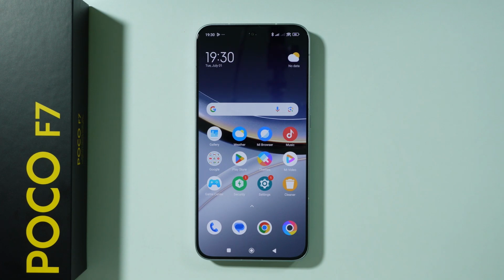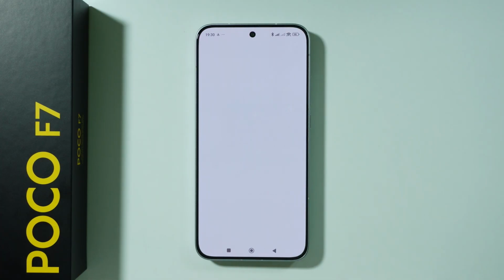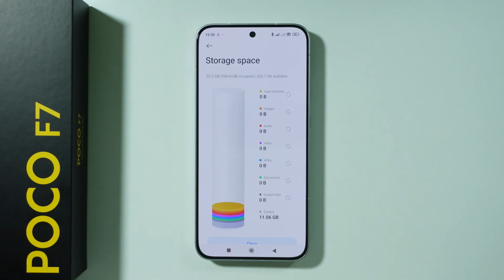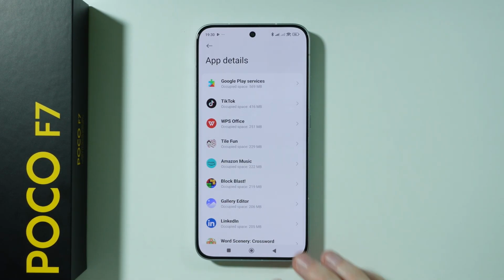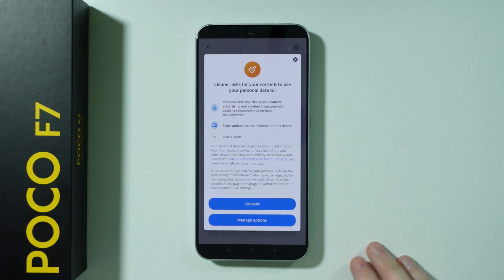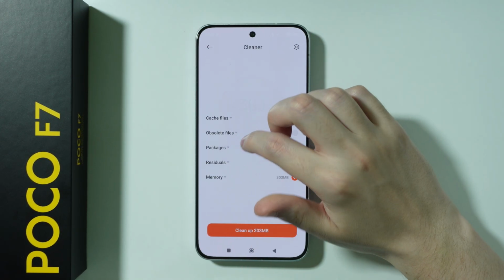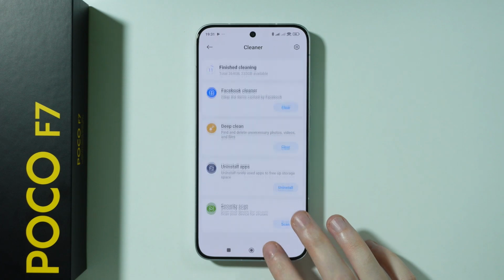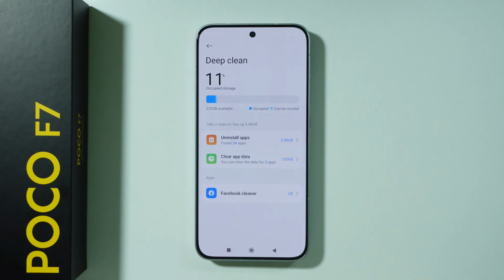POCO F7: How to Free Up Storage (Clean Storage Space)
Running out of storage on your POCO F7? This ultimate cleaning guide shows you how to free up space by removing junk files, clearing app caches, and managing large media. Learn to use MIUI's built-in cleaner tools and discover hidden storage hogs with these professional optimization techniques. Get your POCO F7 running faster by reclaiming valuable storage space with these safe and effective cleaning methods.